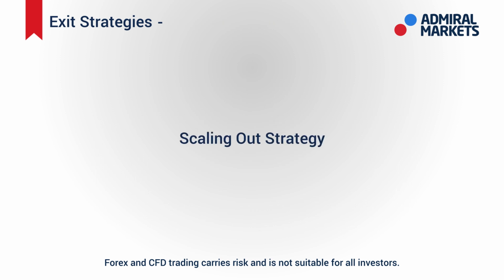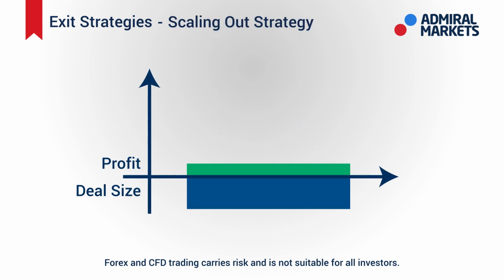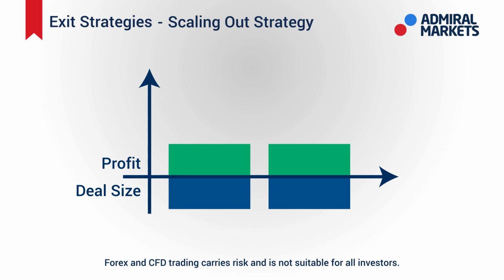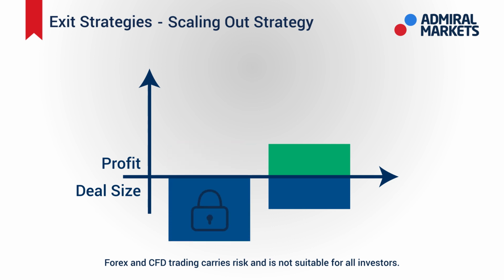Make an Elegant Exit Trade | Admiral Markets Academy [21 of 24]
In this Admiral Markets Academy lesson, we'll be covering the significance of being diligent with your exit trades. Once you've invested in an index, it is smart to have an exit, or sell, strategy planned beforehand. Not every index is due to always move in your favoured direction, and knowing when to sell is half the plan of attack.

With Admiral Markets Academy, you’ll learn all the basics you need to succeed in trading.

This series will cover everything you need: from basic definitions and platforms to an introduction to advanced trading techniques and strategies. Think of it as a curated introductory course with all the information you need to begin making money trading today.

We at Admiral Markets want to help you succeed and become a future market leader --
And these videos are the first steps in your success!